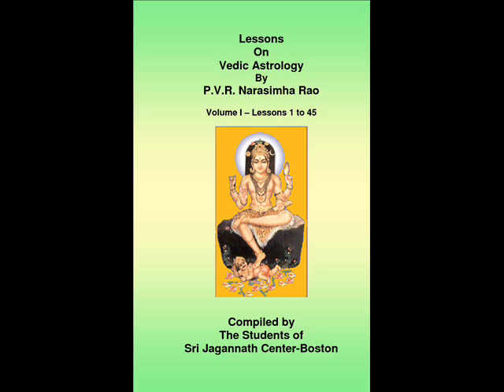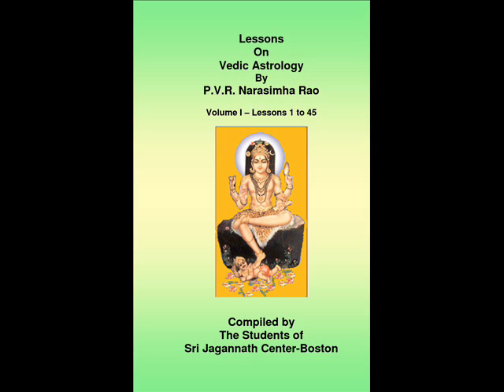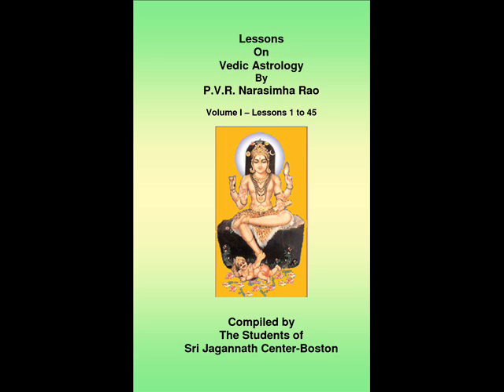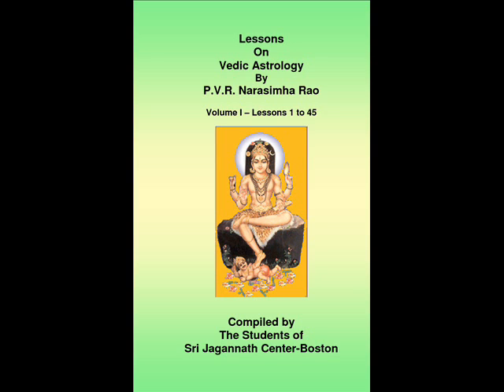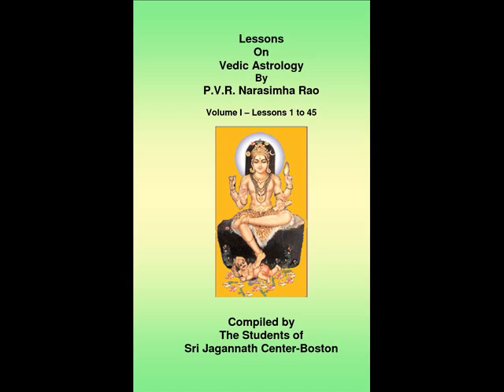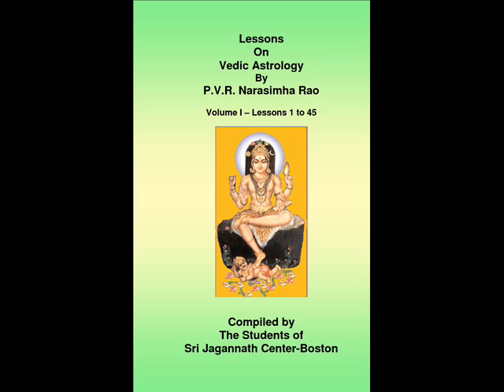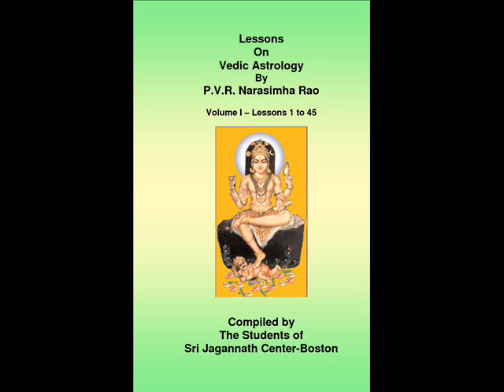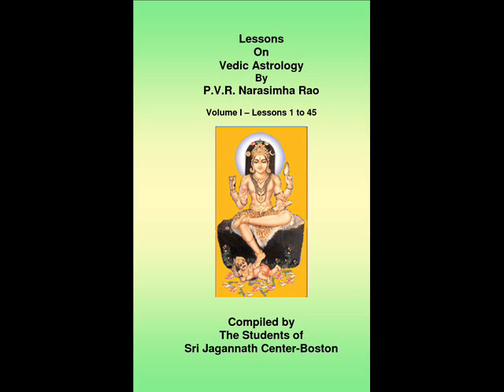Lesson 19 - vedic astrology by PVR Narasimha Rao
p.v.narashima rao is great vedic astrologer, he took the lesson at Boston USA, the lesson is from basic to very advance. just needs to have patience and learn. best of luck.

Topics Covered:
1. Example Chart1: Male, 02/25/1963; 8:45:29 PM; Long 79E58'
Lat 14N26. Siblings and in-laws discussed.
2. Example Chart2: Male, 12/11/1943; 8:08 Am; Aurora, CO; 104W
59' 3" and 39N44.
3. Example Chart3: Male; 07/06/1946; 7:30 AM 4 hrs west of GMT;
New Haven, CT.